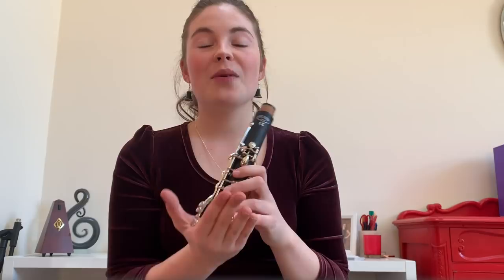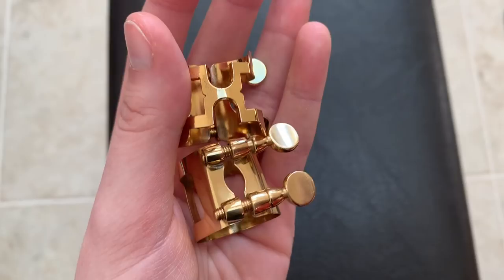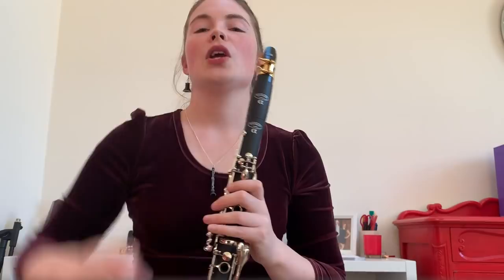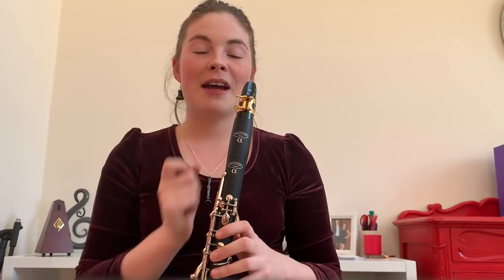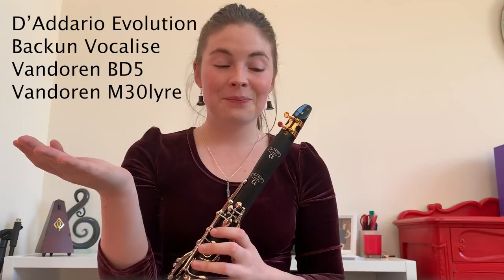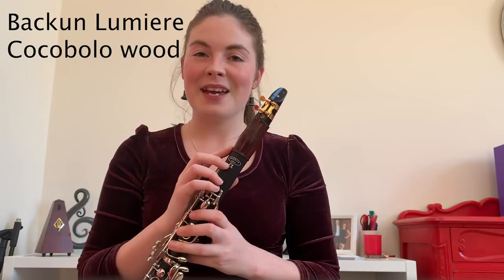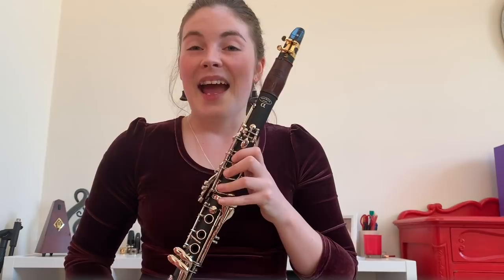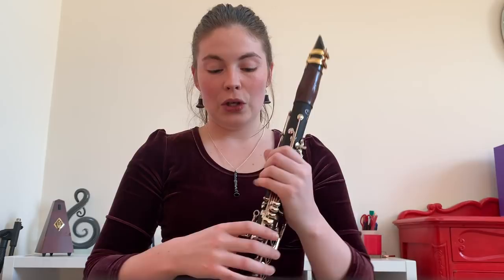Ways to upgrade/customise a student clarinet! ft. Backun Alpha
My Gear:
Backun Q Series Bb
Backun Lumiere Cocobolo Barrel and Bell
D'Addario Evolution Mouthpiece and Reeds
Rico H Ligature